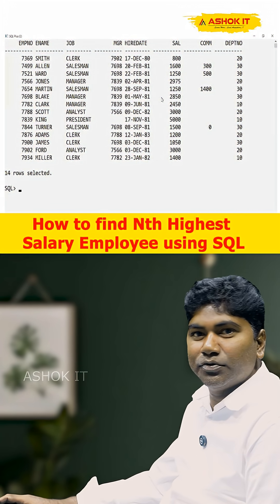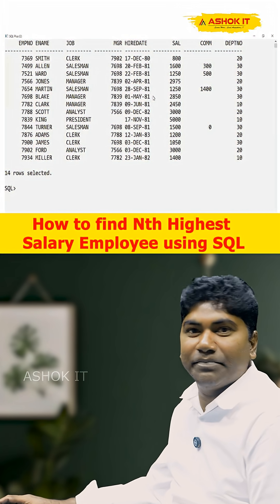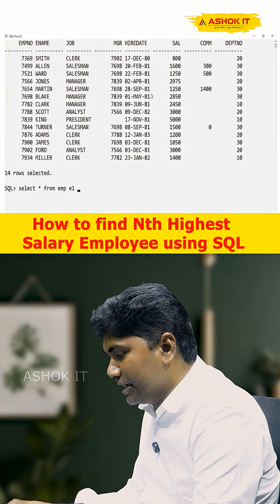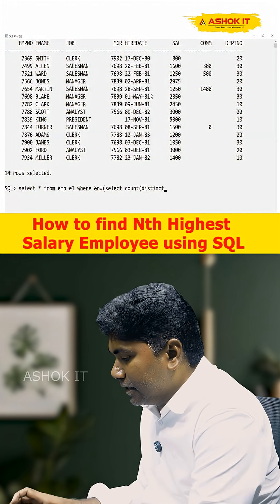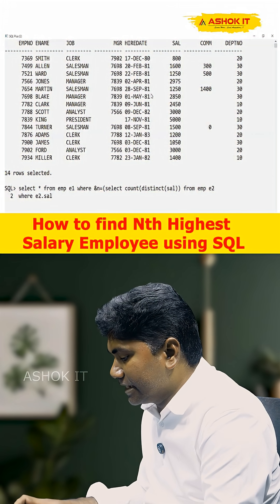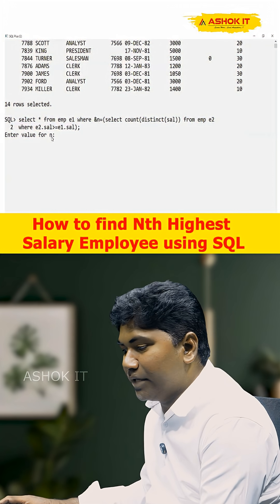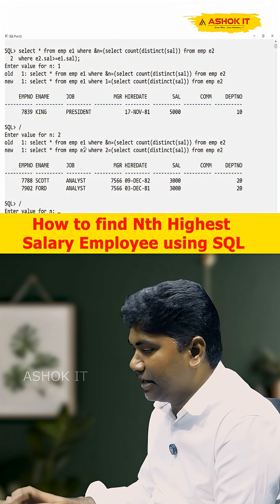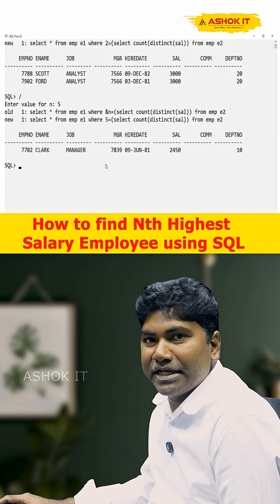How do you find the Nth Highest Salary in a table? | Ashok IT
💡 SQL Interview Question:
👉 How do you find the Nth Highest Salary in a table?
(Super important for SQL + Backend + Java interviews!)

Here’s the clean SQL query 👇

✅ Using LIMIT (MySQL)
SELECT DISTINCT salary
FROM employees
ORDER BY salary DESC
LIMIT N-1, 1;

✅ Using OFFSET (PostgreSQL / SQL Server)
SELECT DISTINCT salary
FROM employees
OFFSET N-1 ROWS
FETCH NEXT 1 ROW ONLY;

✅ Using Subquery (Works in All Databases)
SELECT salary
FROM employees e1
WHERE N-1 = (
   SELECT COUNT(DISTINCT salary)
   FROM employees e2
   WHERE e2.salary  e1.salary

🎯 Explanation:
- We sort salaries in descending order
- Skip the first (N-1) salaries
- Pick the Nth highest

👉 Save this post for SQL interview prep
👉 Follow @ashokitschool for more SQL + Java + Full Stack content